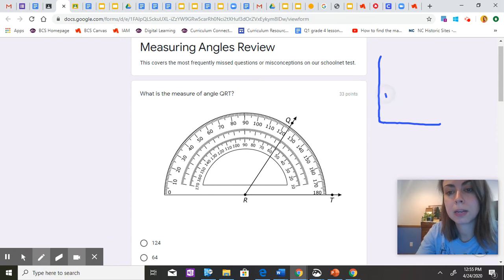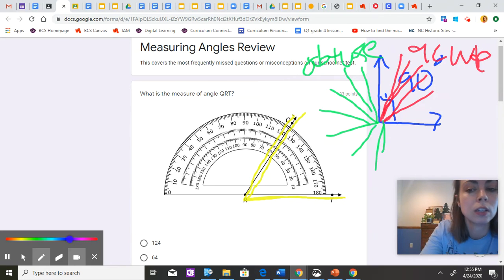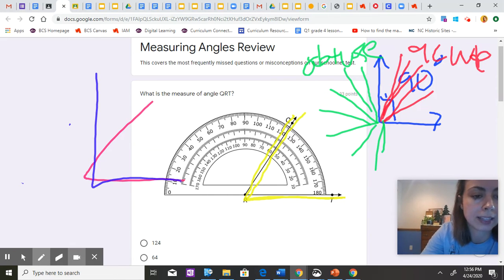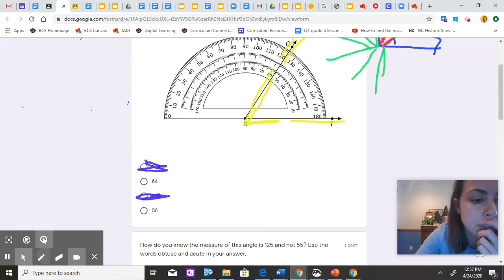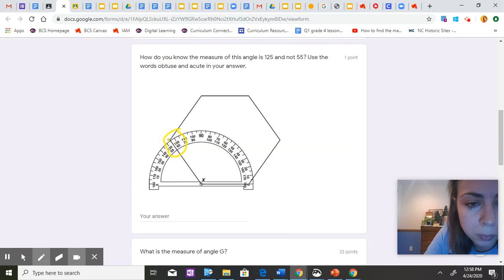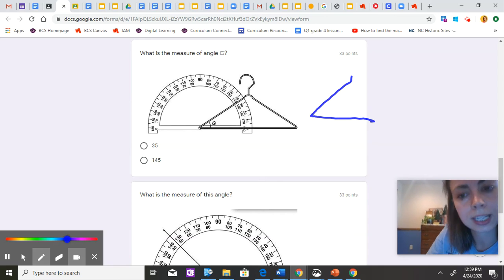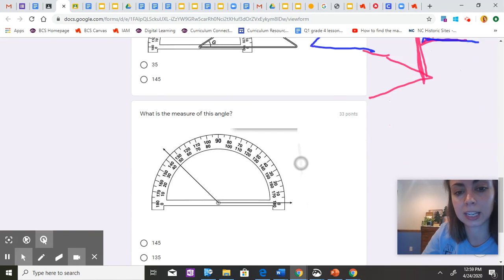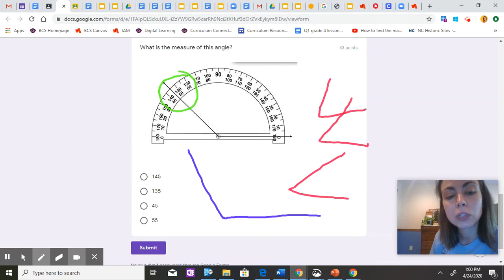4/27 Measuring Angles Review